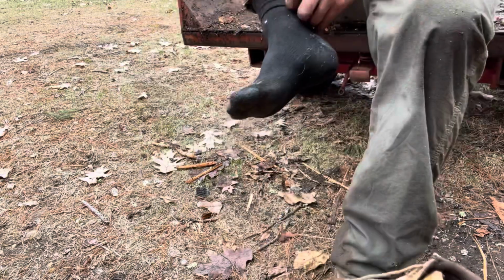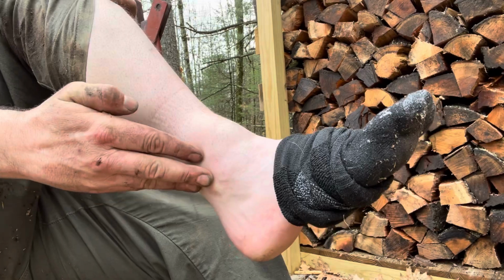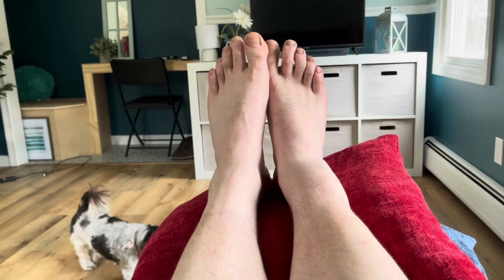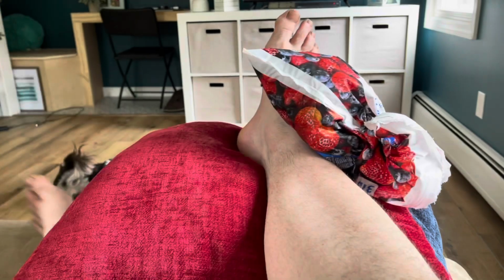Red Oak on the SuperSplitter and a rolled ankle!!!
We put the SuperSplit log splitter and Supertilt trailer to the test and roll  an ankle in the process!!!